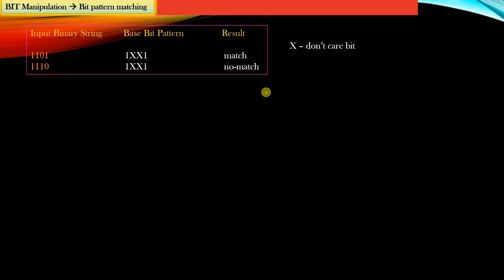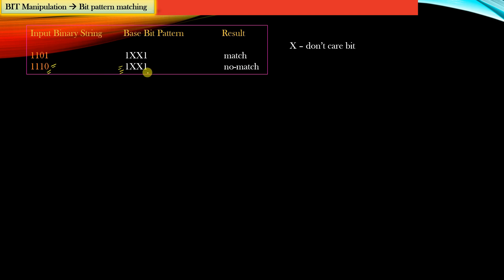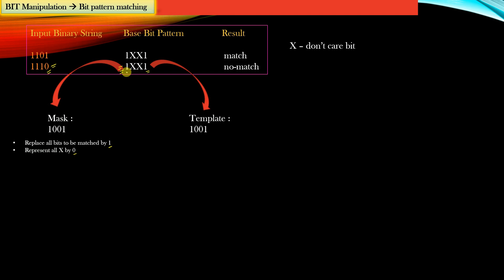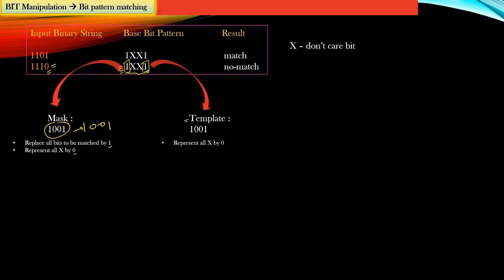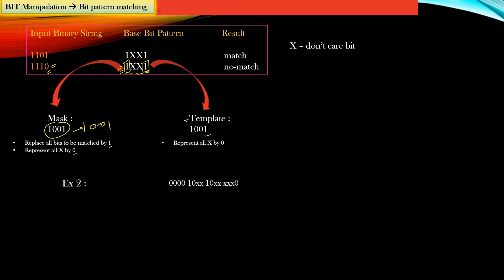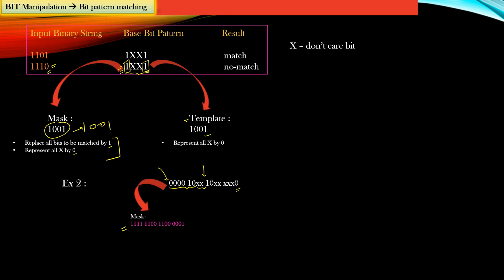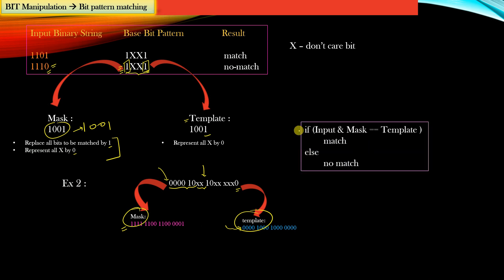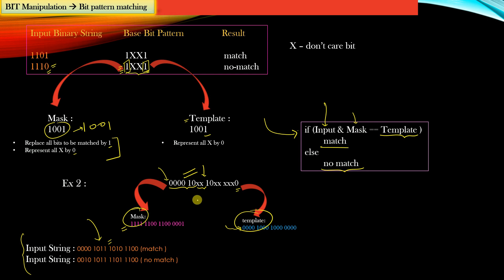Bit Pattern Matching | Bit Programming | C Programming